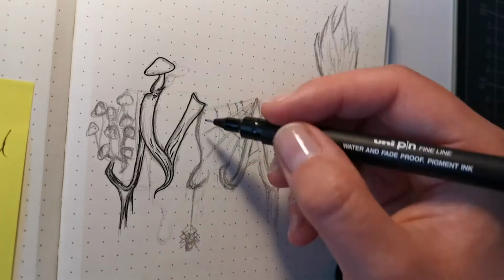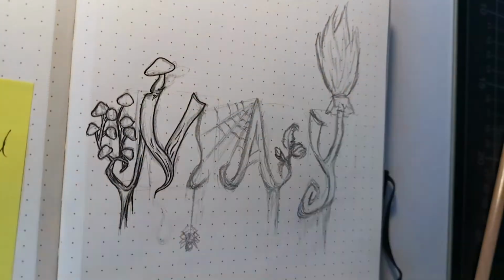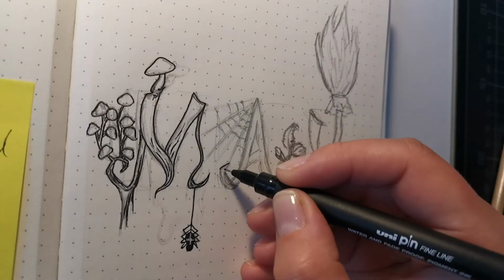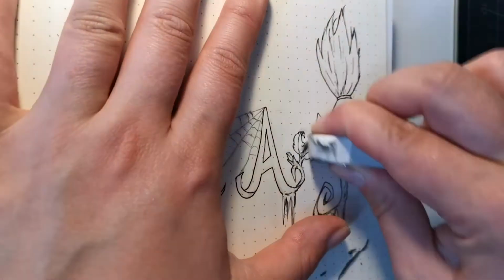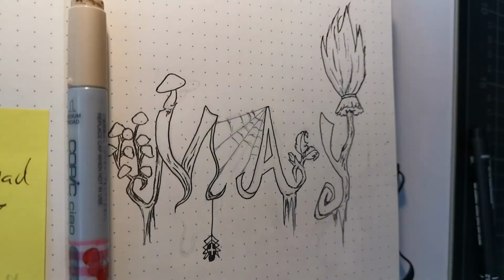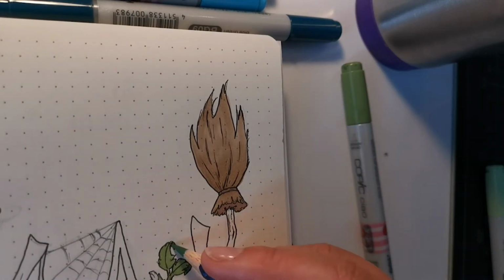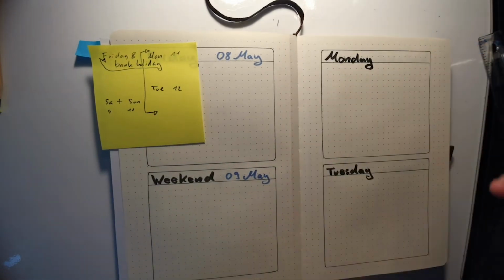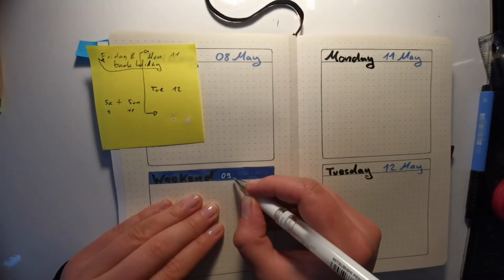MAY BULLET JOURNAL SPREAD 2020 | journal & draw with me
I finally managed to finish my May spread! I decided to go with a witchy theme this month.
Sit back and journal or draw with me while I set up my Bullet journal pages :)

Materials used
My Bullet Journal
Unipin Fineliners
Copic Markers

If you have any questions or suggestions let me know!